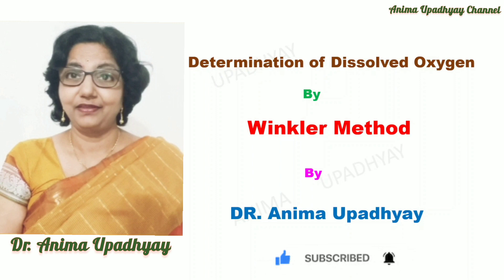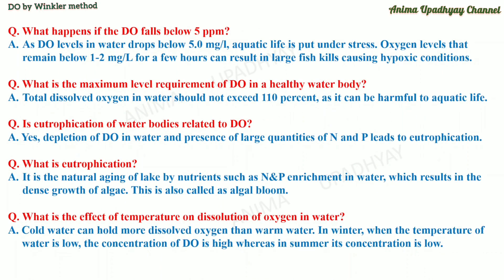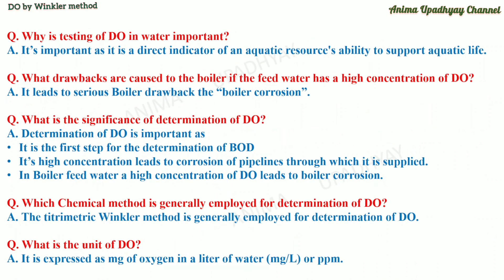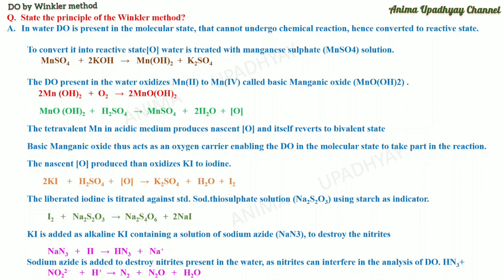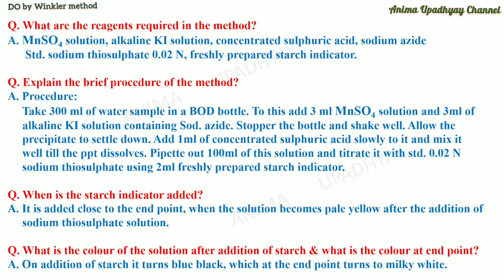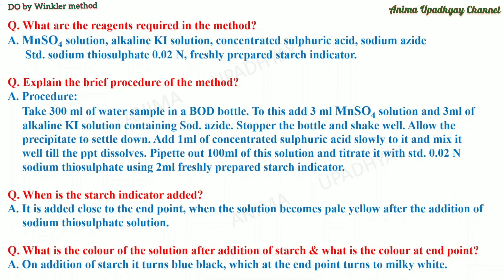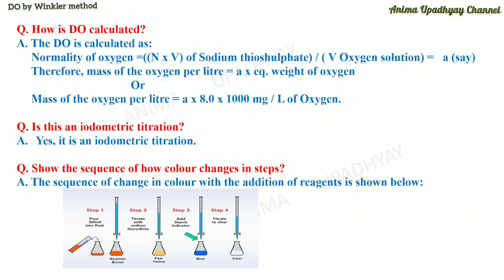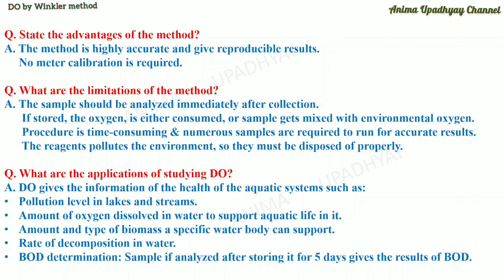DO by Winkler method with Q & A and Viva-Voce preparation: Dr. Anima Upadhyay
Dissolved Oxygen : Definition, sources of DO, lower & upper limit of DO in water, Principle and Procedure of determination of DO by Winkler method,  limitations and advantages of Winkler method. Significance and Applications of determination of DO.